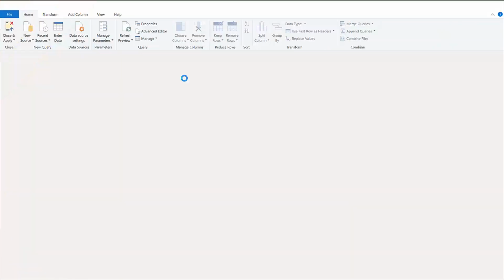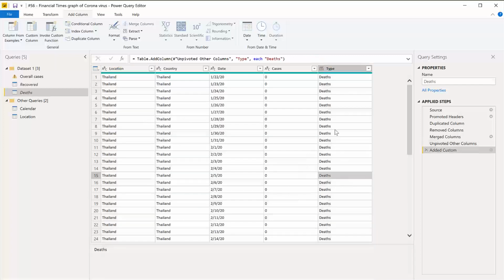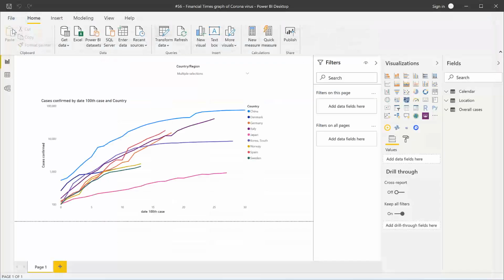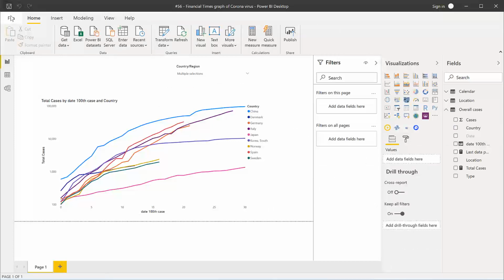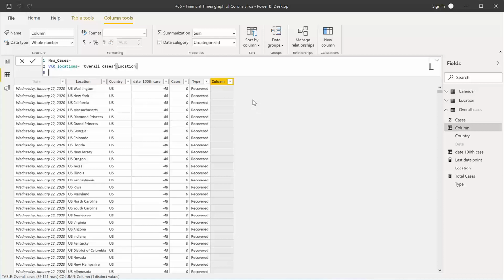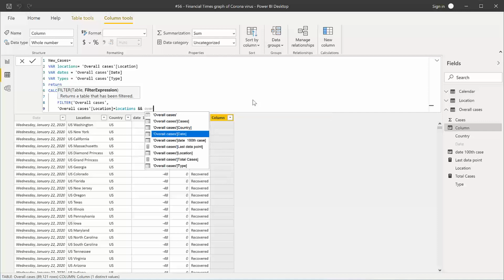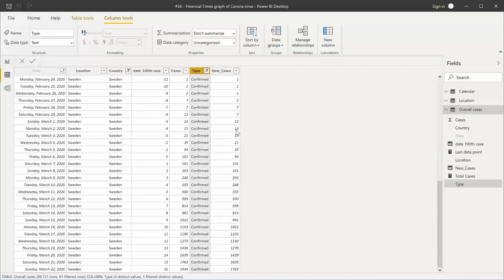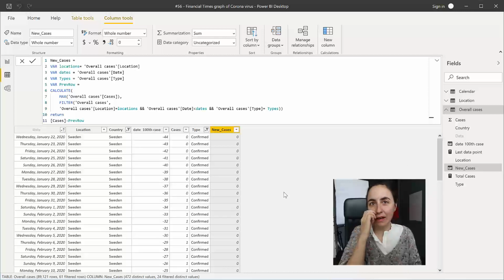DAX Fridays! #167: Calculate previous row using DAX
You have been asking me, how do I calculate previous row in Power  BI using DAX so I can get new cases on the corona dataset? , and this is exactly what we are going to do in this video.

The file is available for download in the download center - dax fridays 167. Please, use this dataset responsibly!!

Keynotes:
00:50 Append all cases type in one column
03:00 Change the financial times calculation for the new column
04:00 Calculate previous row using dax